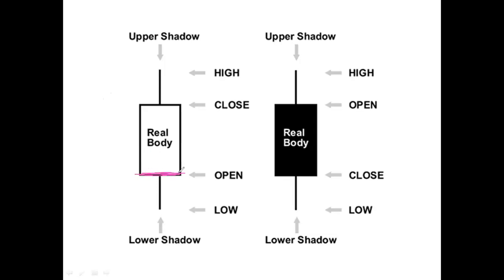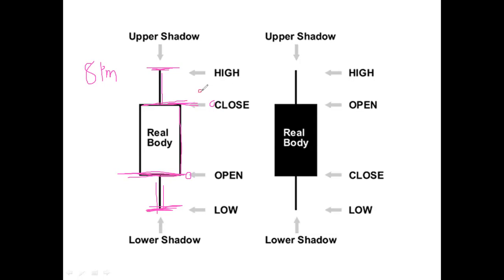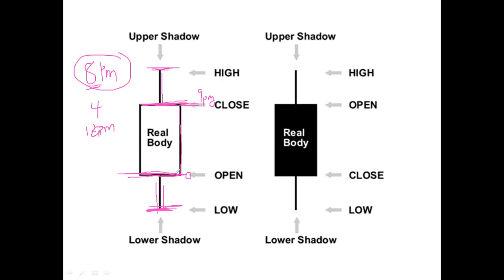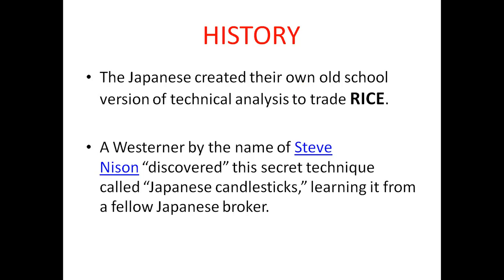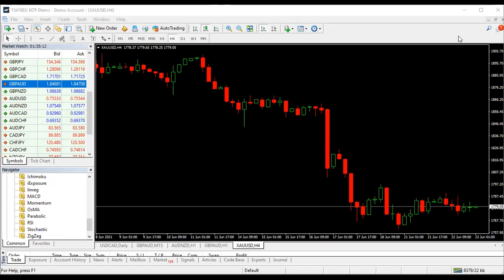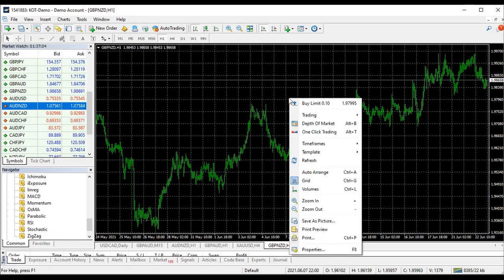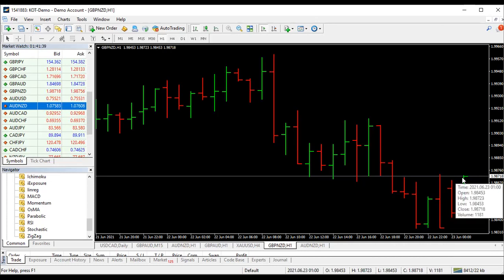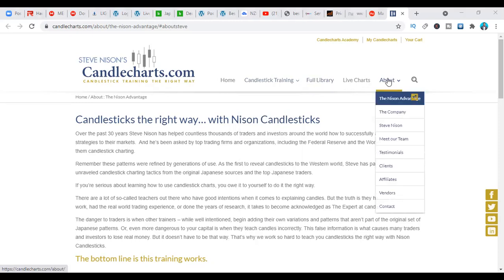Part 10 - Forex Training for Beginners ( Candle Sticks formation)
Leading Forex is all about Forex trading tutorials and 100% Free  Forex Signals on YouTube and our Telegram Page. This is my personal experience and observation in the forex market.  In this Video, we talked about candle sticks formation. Watch the video to the end and leave your questions at the comment section.